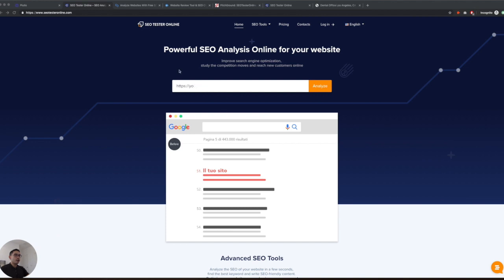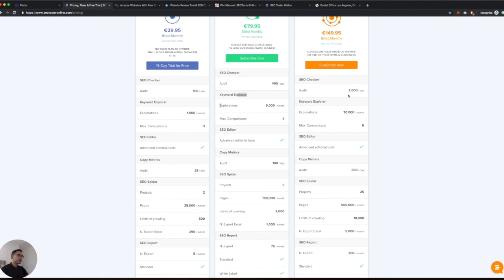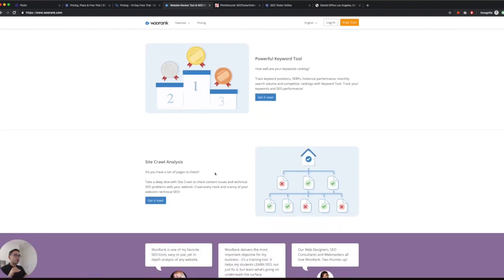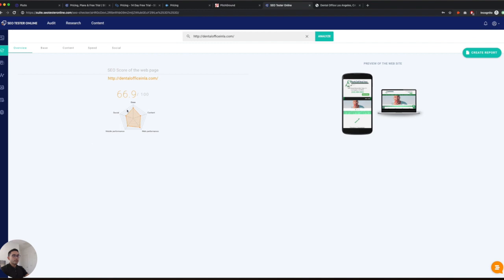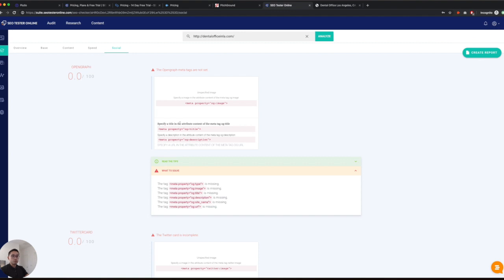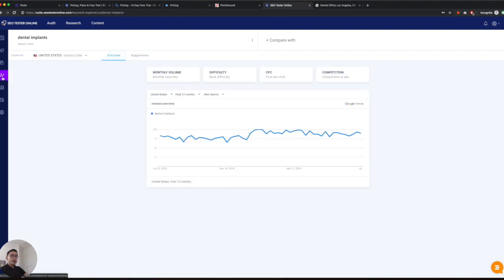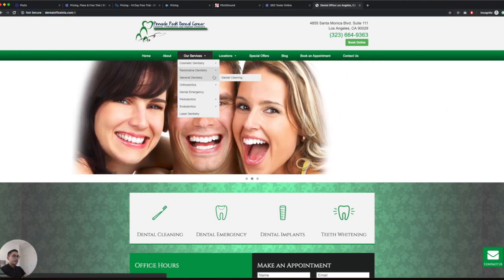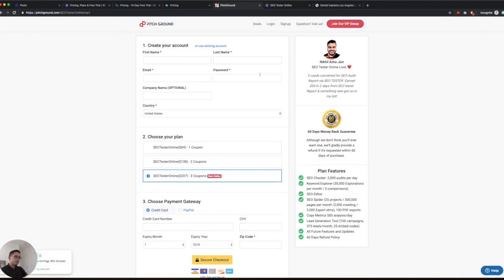SEO Tester Online Review & Demo: Website SEO Checker & Audit Tool [Pitchground LTD $69]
➤ Watch my review and demo of  SEOTesterOnline, a powerful SEO analysis tool to help optimize your website to rank #1 in Google!

➤ Pitchground is currently running a lifetime deal for only $69!